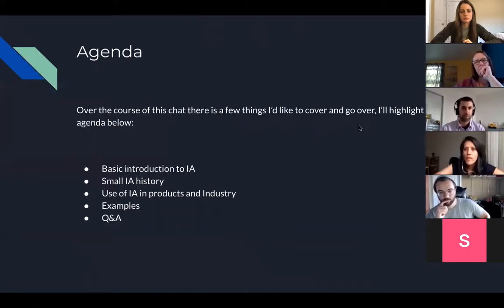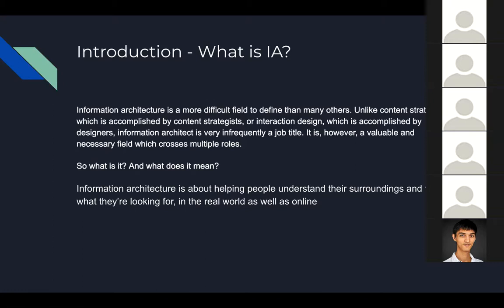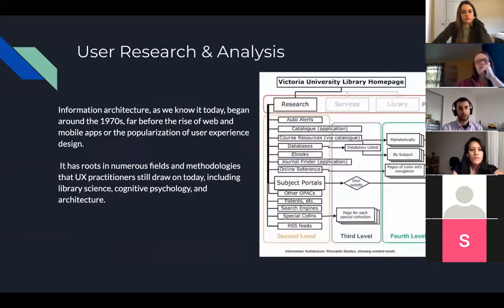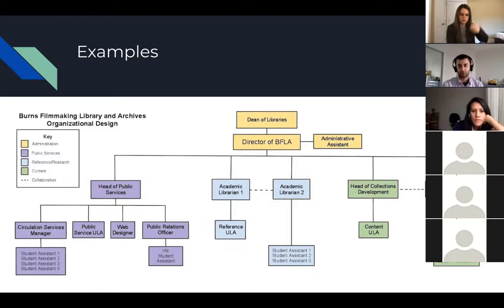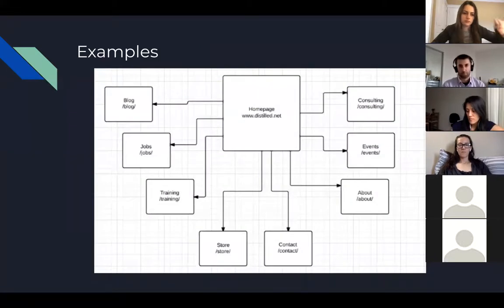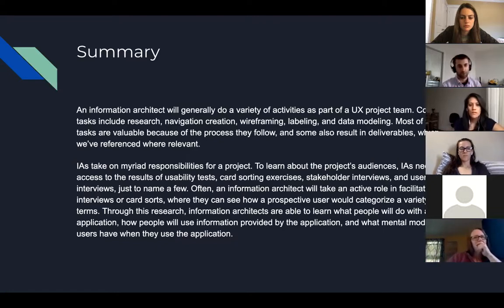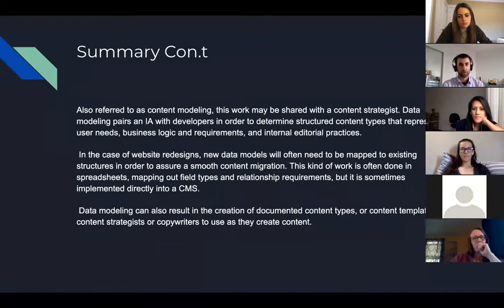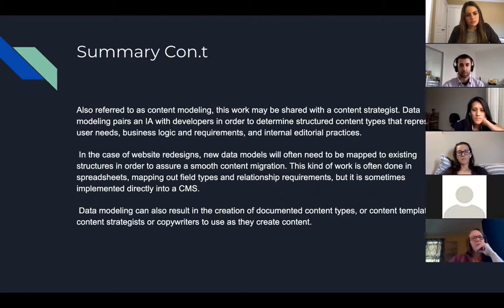Iterate UX | Intro to IA | Daniel Szilagyi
A great meeting with UX designer sharing to the community his knowledge and presentation about Introduction to Information Architecture.

Also, he has podcast which is amazing!!